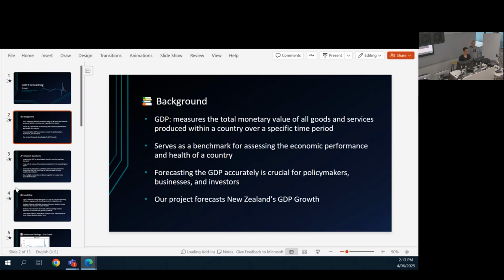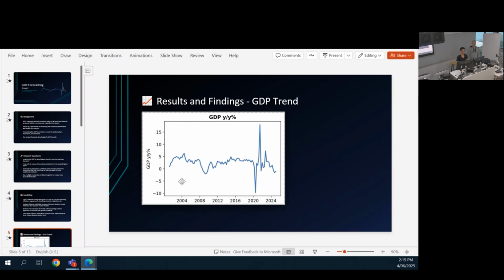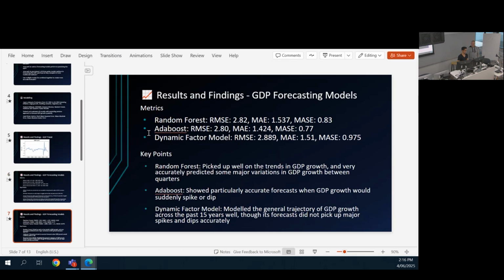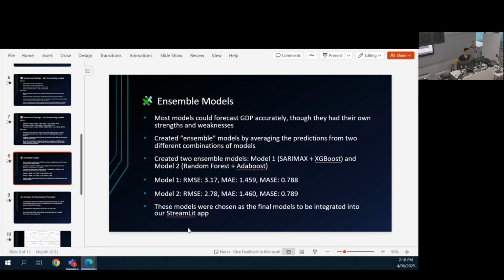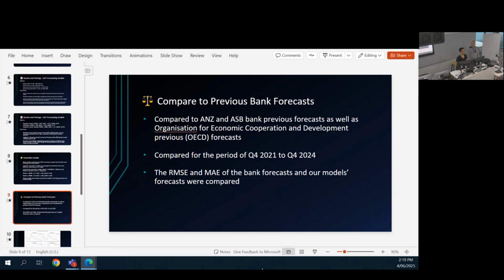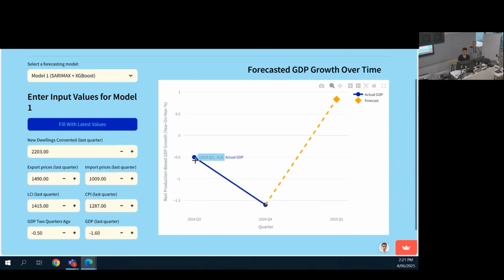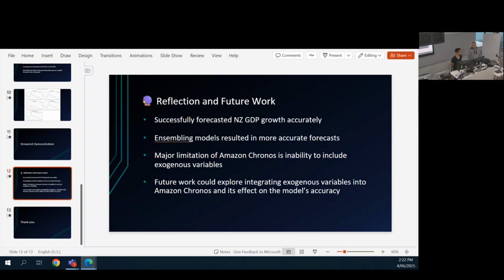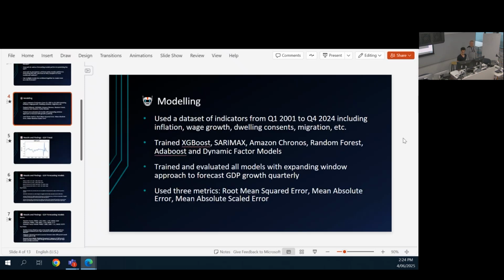New Zealand GDP Forecasting - Ali Soltanian Fard Jahromi & Vladimir Savitskiy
New Zealand Gross Domestic Product (GDP) Forecasting
Presentation by: Ali Soltanian Fard Jahromi & Vladimir Savitskiy